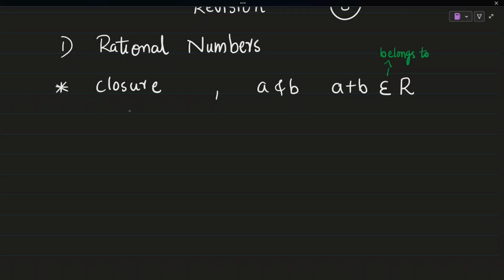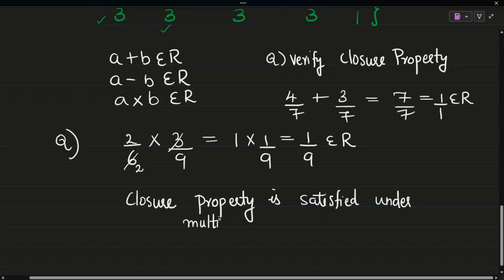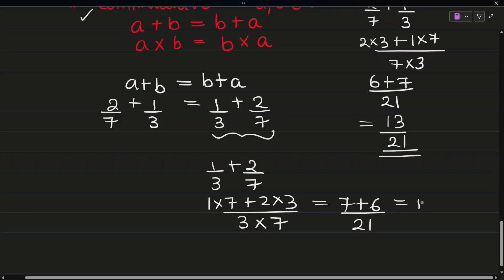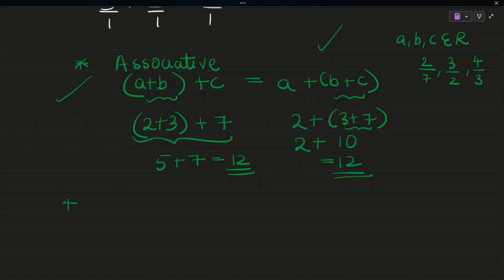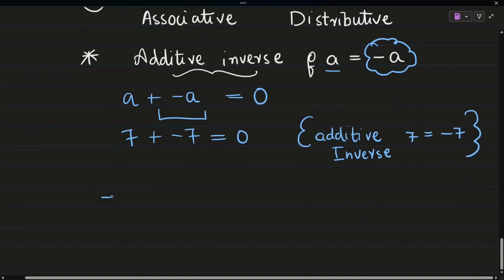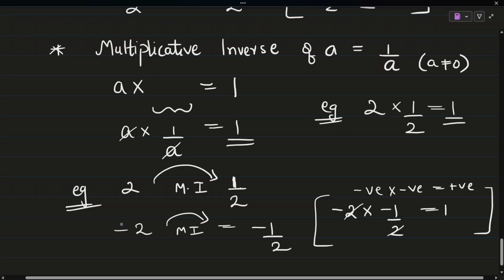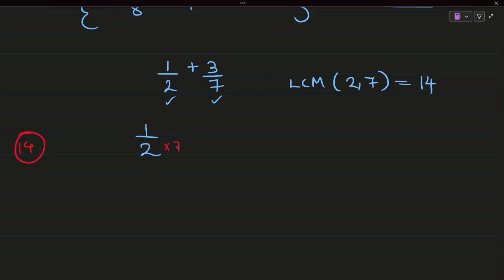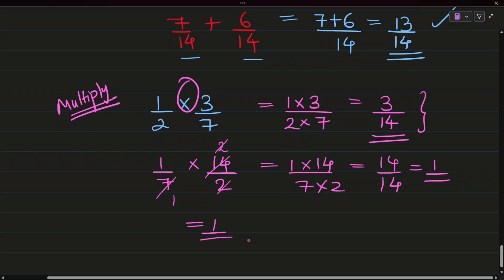Rational Numbers - (Revision) Class 8 CBSE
This video is useful for all class 8 students following the NCERT textbook. In this video, I have given a summary of Properties and important concepts from the chapter Rational Numbers.